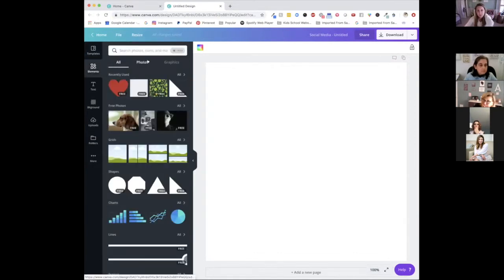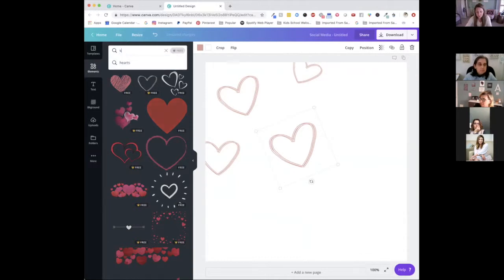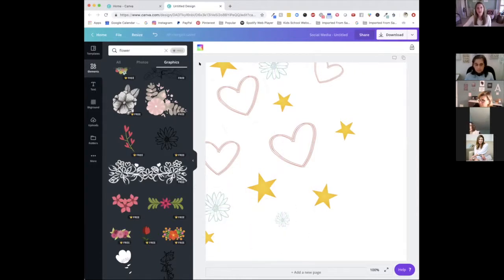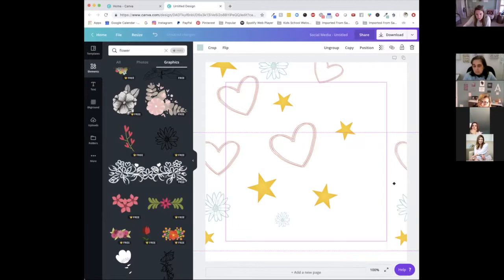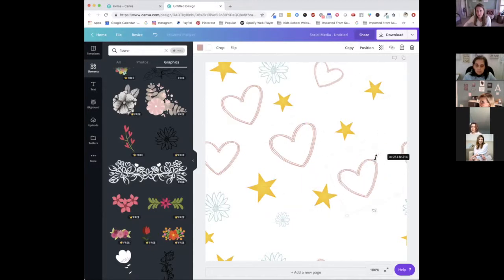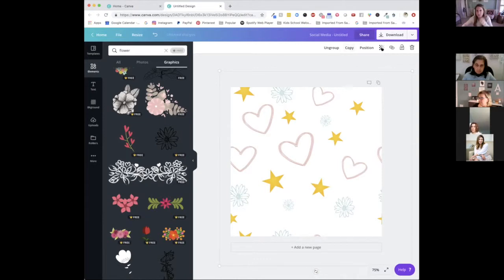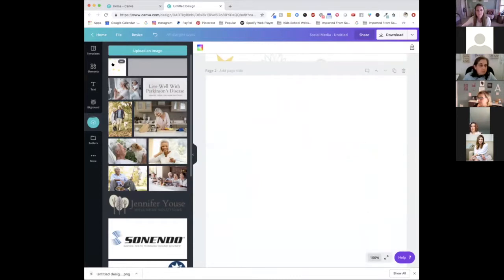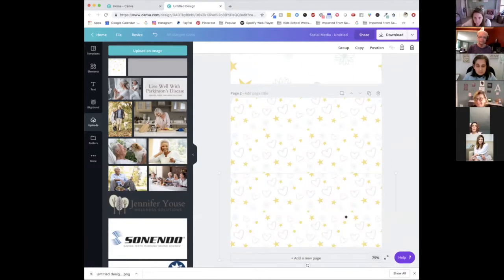DesignDemo How to Create a Seamless Pattern in Canva